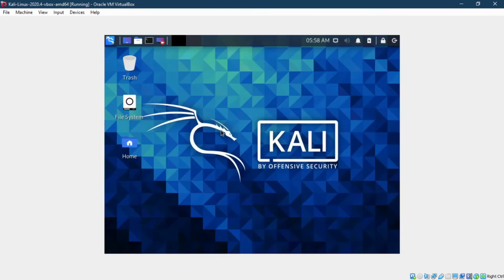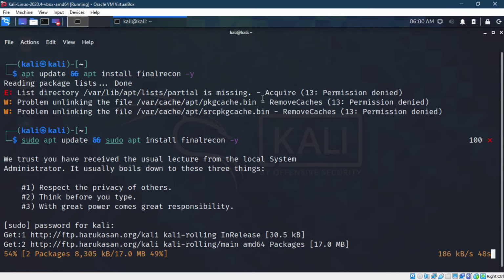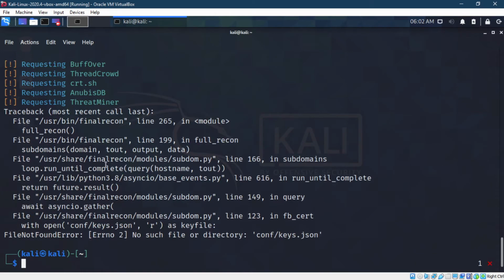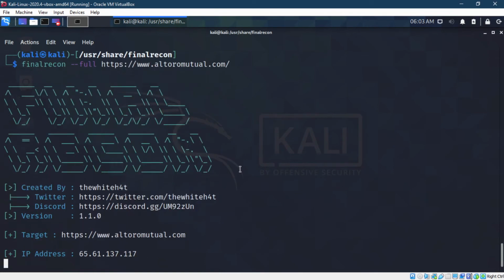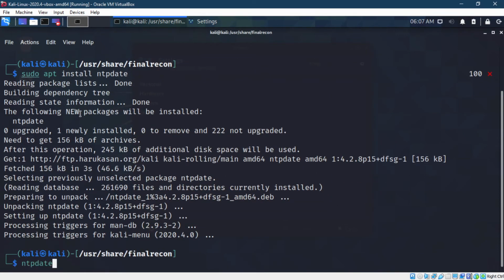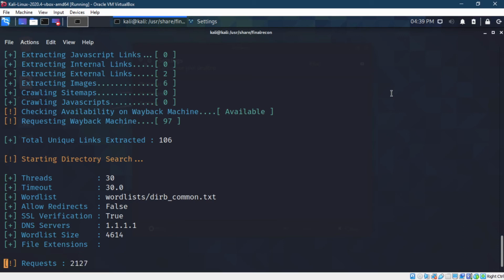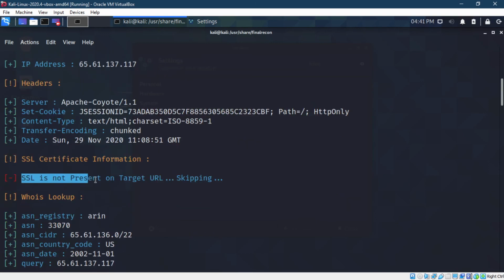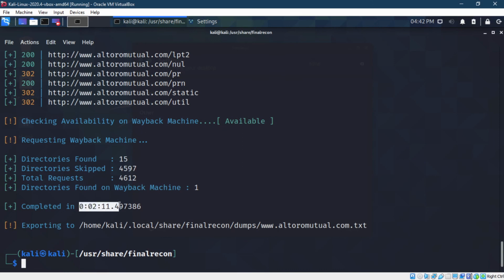How to use FinalRecon v1.0.2 | OSINT Tool for AIO Web Recon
Hi viewers, this video explains how to use finalrecon reconnaisance tools for osint purposes in our pentesting tasks.